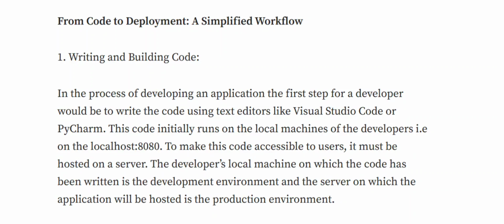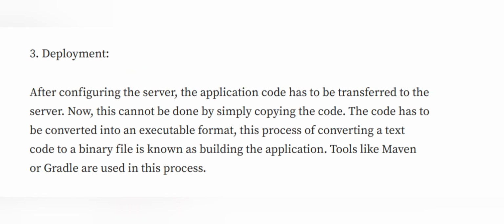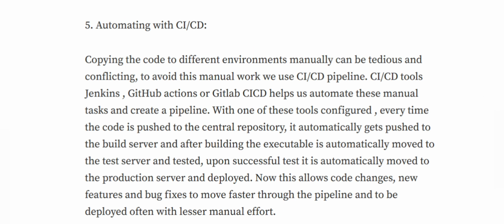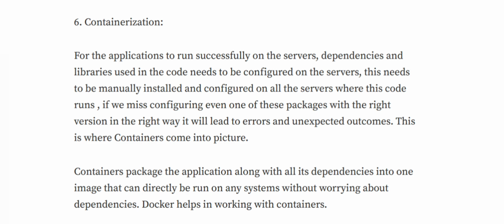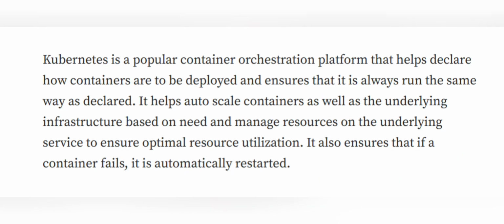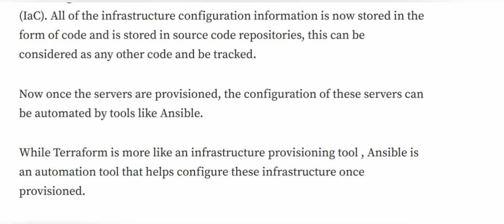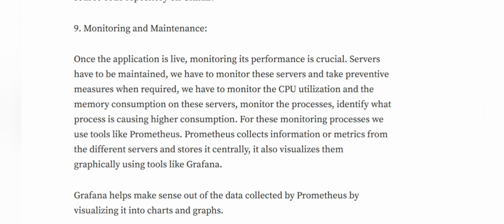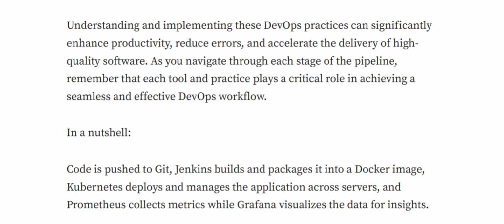DevOps Pipeline | CI/CD Pipeline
DevOps pipeline
DevOps Interview
DevOps Engineer